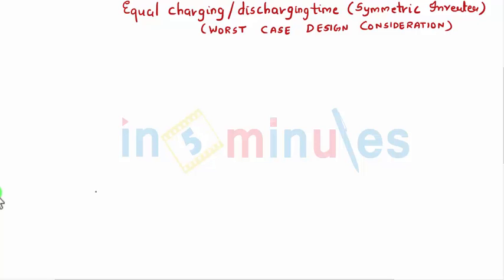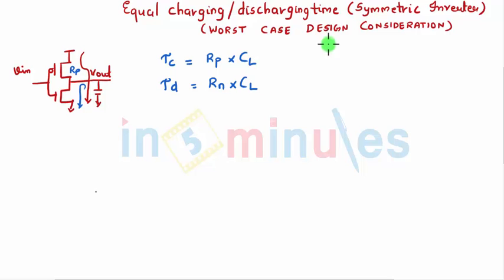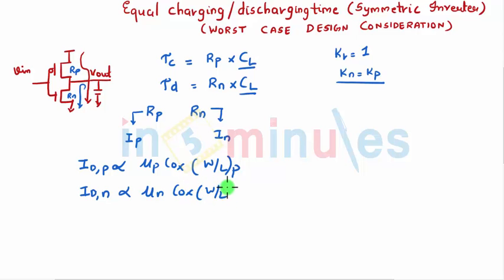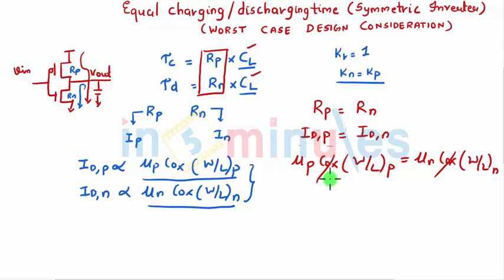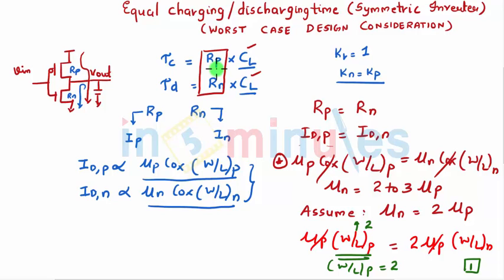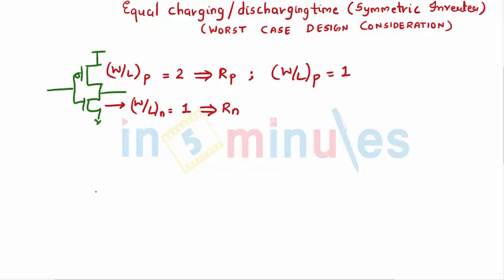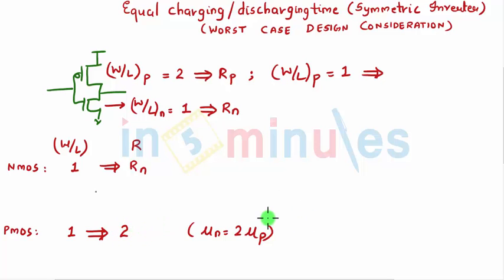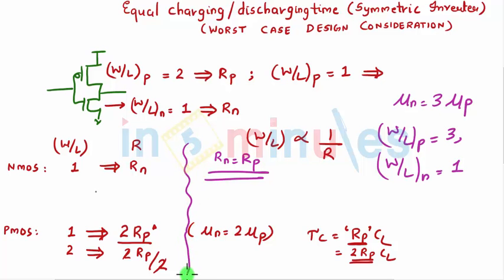Module2_Vid56_Worst Case designing equivalent to symmetric inverter (Part 1)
Hi All,

This video basically covers the Worst Case Design for Equal charging and discharging time equivalent to symmetric inverter - for a 2 input Nand, Nor and Ex-or (part 1)